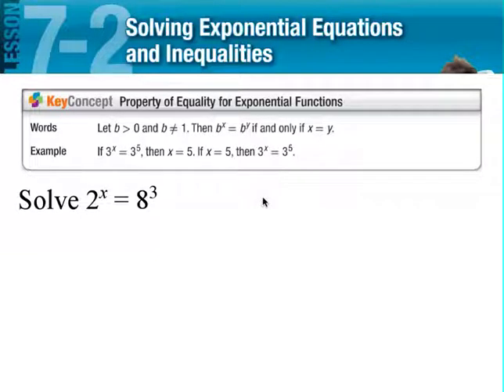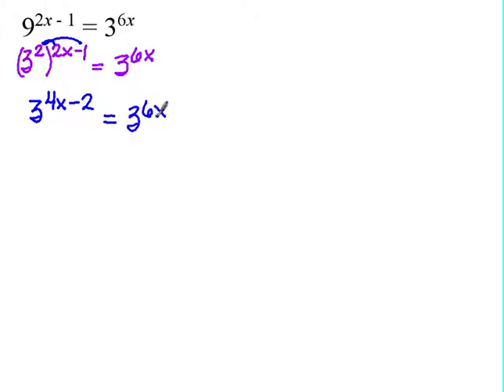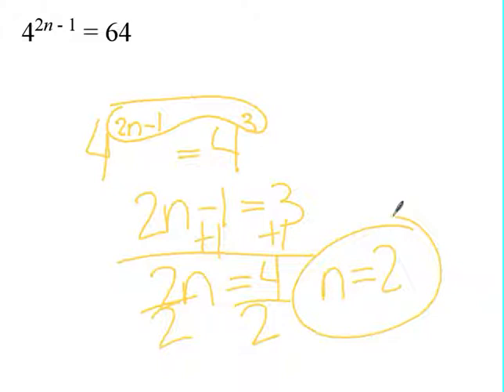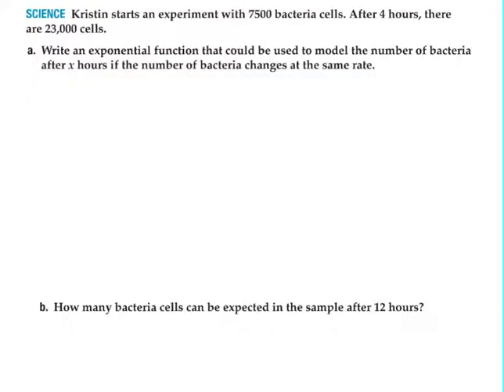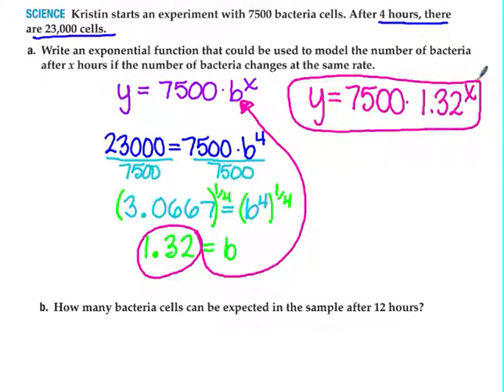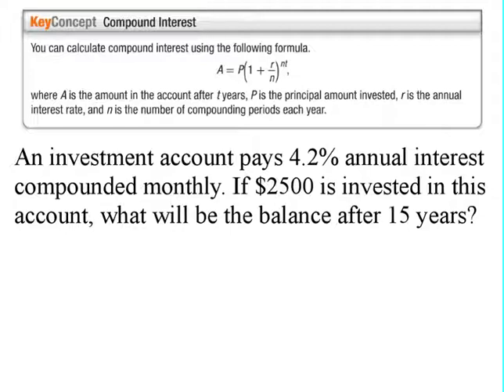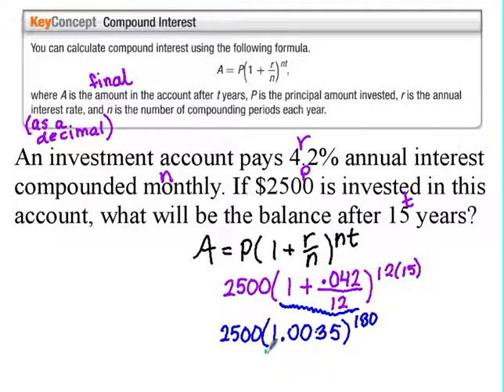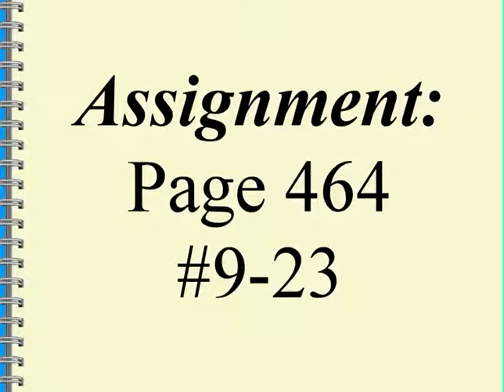Alg. 2-Lesson 7-2.mov